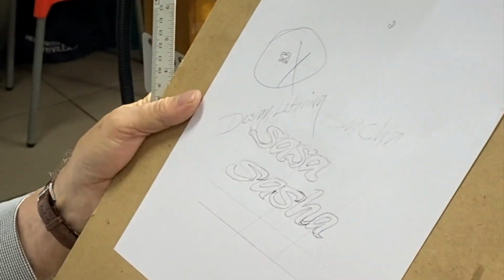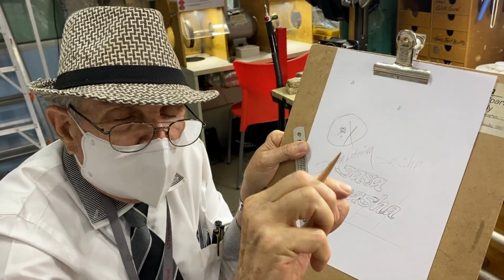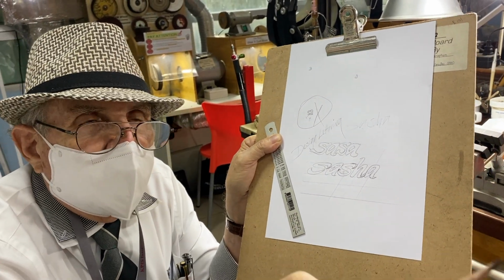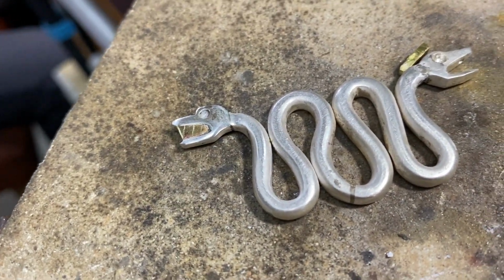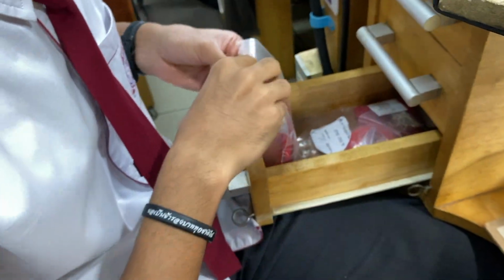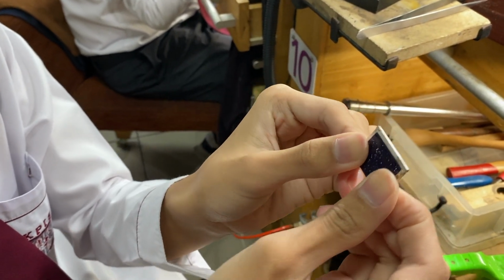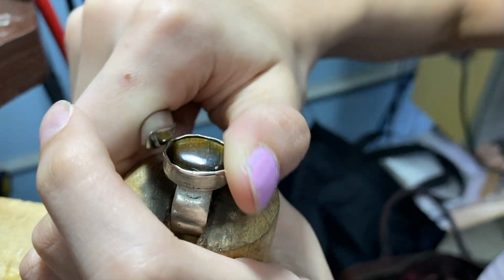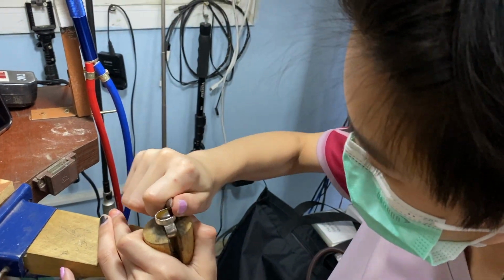It's about Control & Skill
KPIS Jewelry is at the Trade level, even for Eighth Graders.
This  work Elective stuns visitors with the level of concentration among the students.